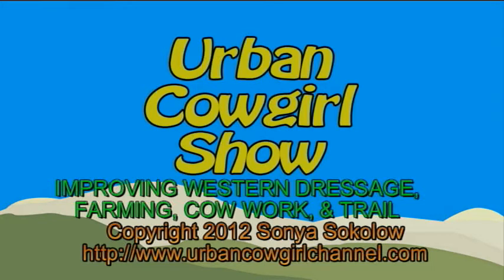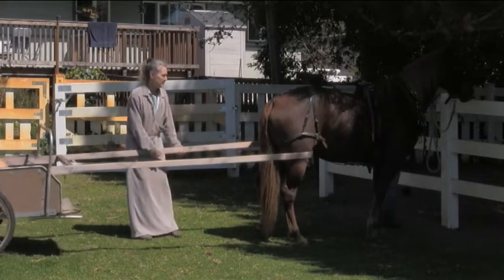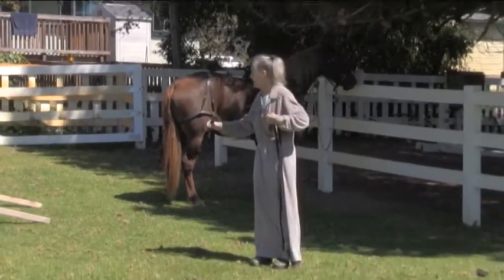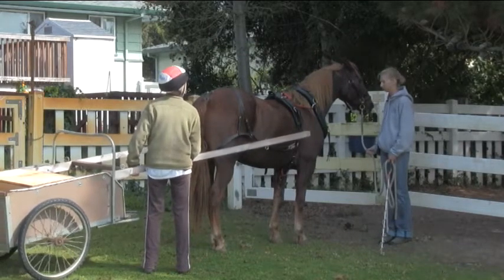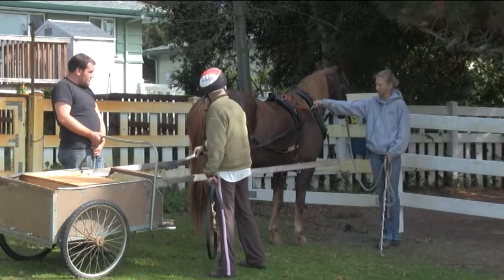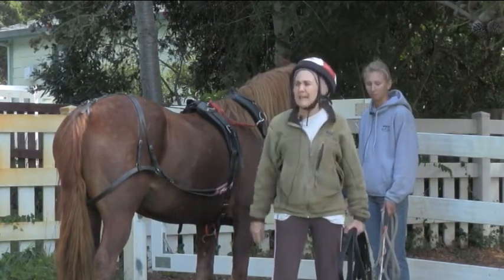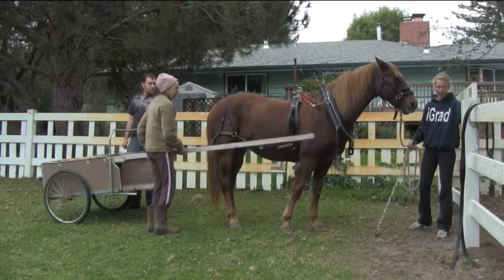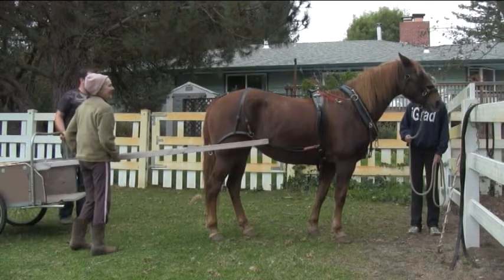UCS 29.10 Horse Forecart Pulling Part 5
Eve continues her retraining to pull a forecart. We show how to desensitize her to the forecart shafts and how using a fence and gate is helpful in rebuilding Eve's confidence.